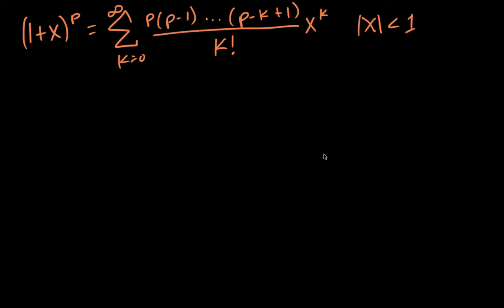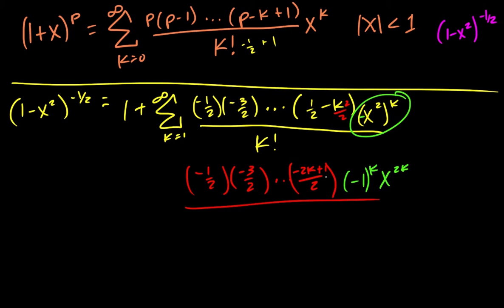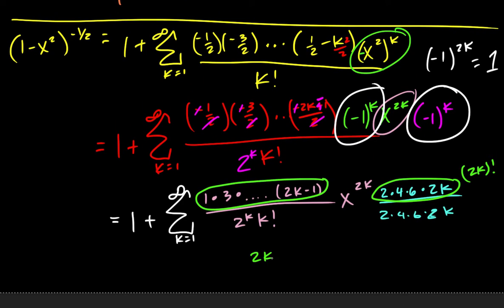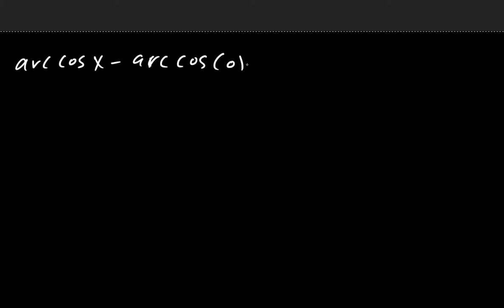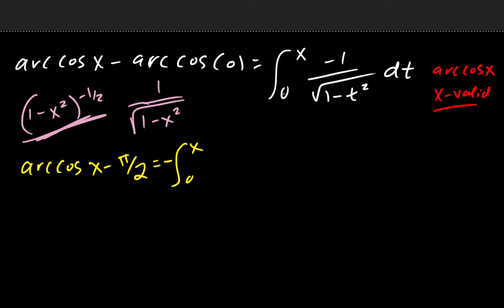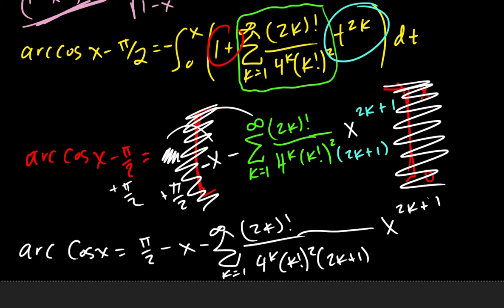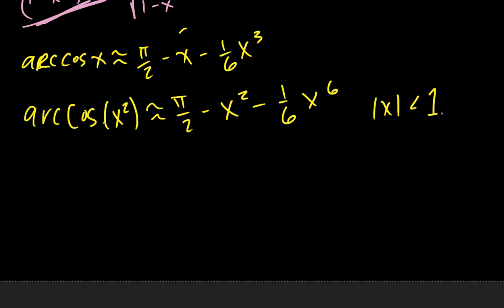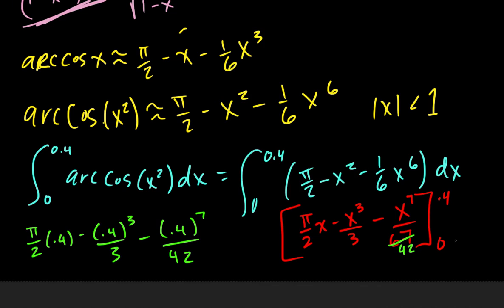24E - Differentiation and Integration (Maclaurin Series, Part 3)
24E - Differentiation and Integration (Maclaurin Series, Part 3)